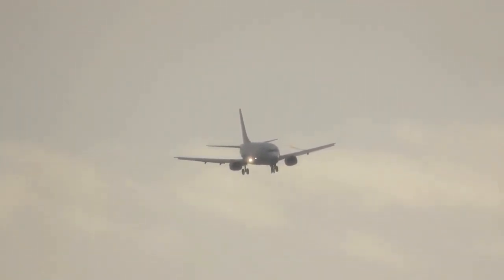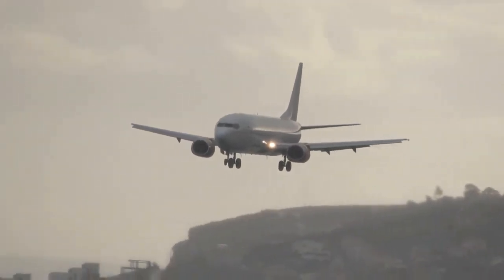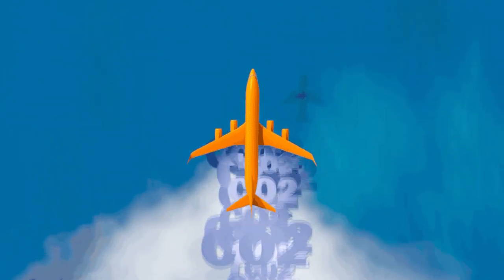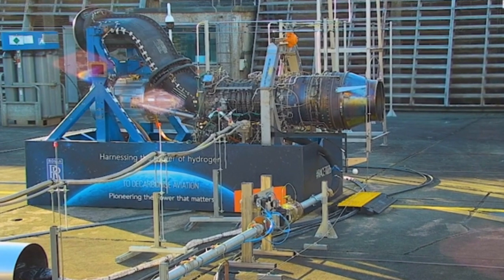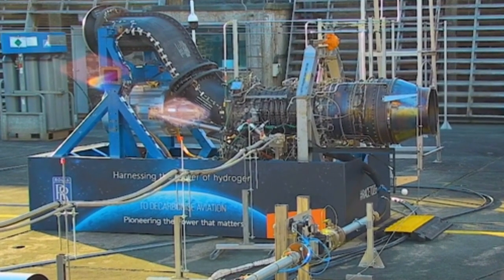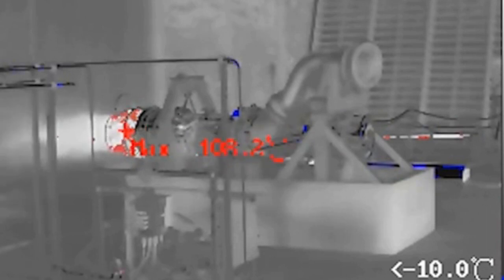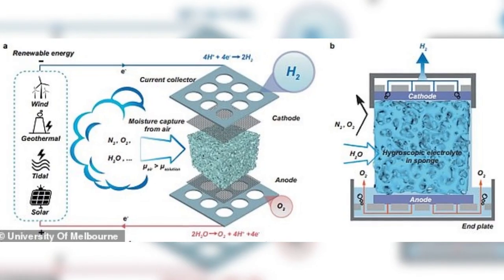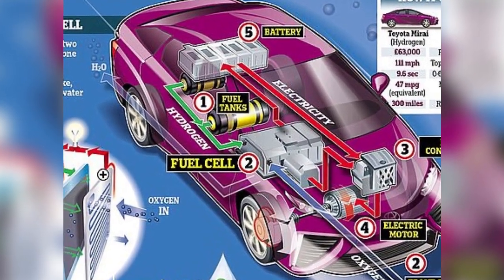World's first hydrogen-powered jet engine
Scientists have successfully trialed a hydrogen-powered jet engine. The engine was started up and run using hydrogen extracted from water using renewable energy.